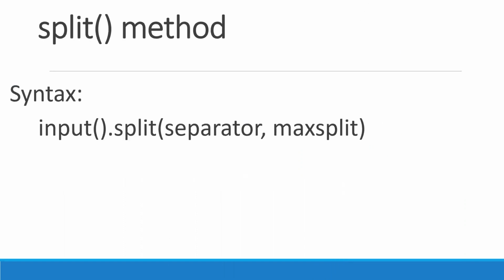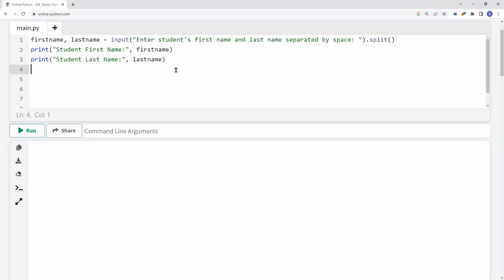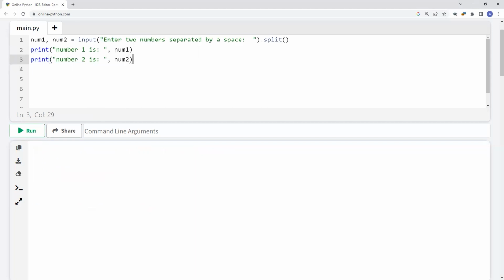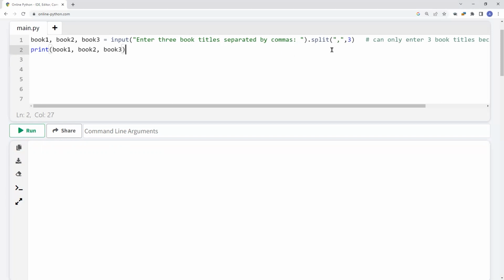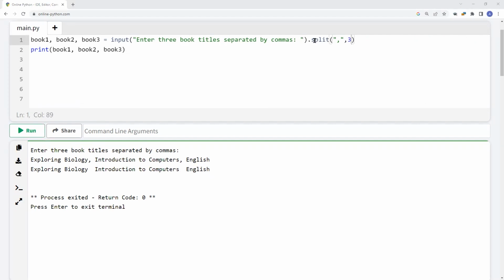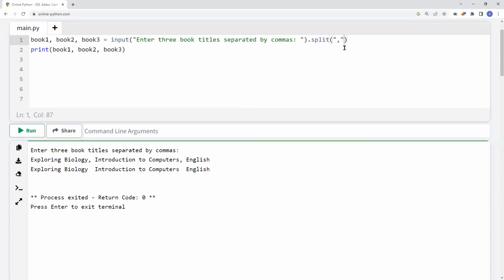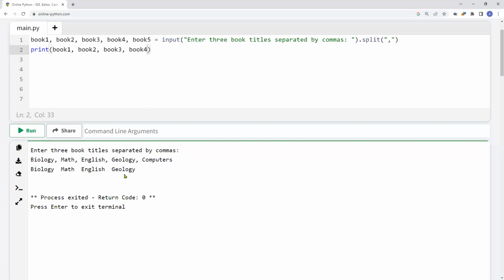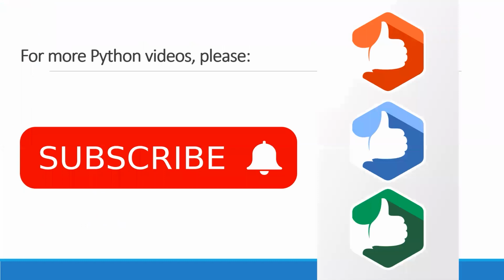split ( ) Function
Unlock the secrets of the Python split function! In this tutorial, we delve into the powerful world of the split function in Python. Discover how this handy function allows you to split strings into substrings based on a specified delimiter. Get ready to enhance your string manipulation skills and unlock new possibilities with Python's split function! Python tutorials